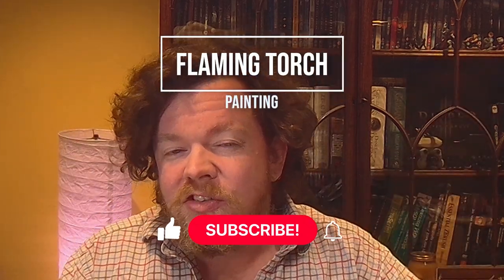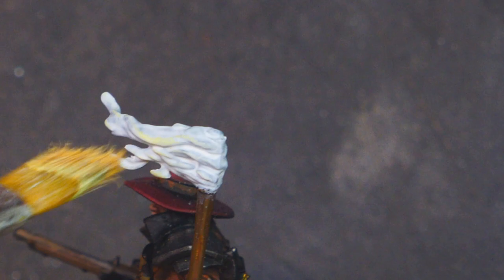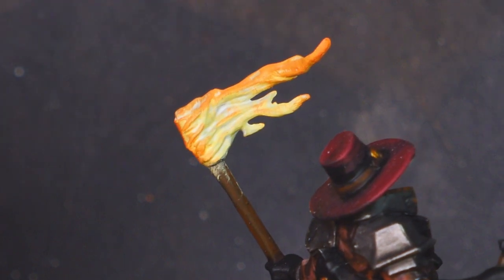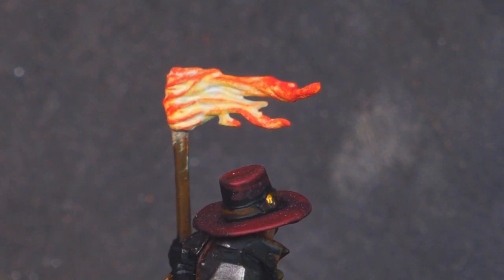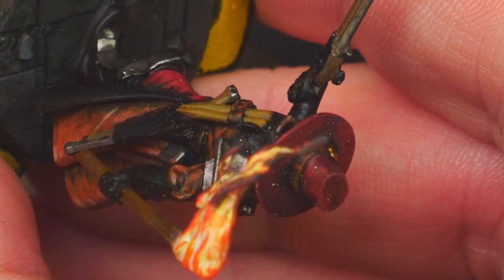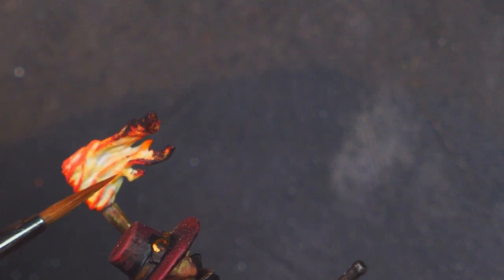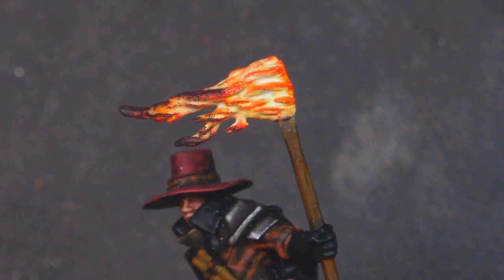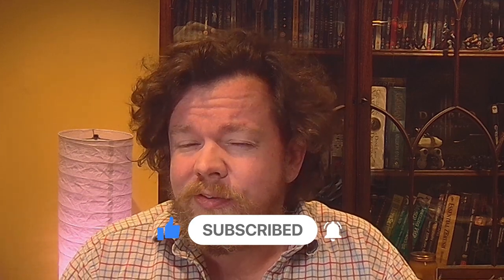Painting a flaming torch Warhammer Underworlds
In today's video, we'll be painting a flaming torch!! Just painting some basic "normal" fire today - we almost went with a blue or green flame, but I thought someone in Hexbane's Hunters might raise an eyebrow. Fire and flames are a bit of a tricky topic as they constantly changing. Flame reference can be good thing here!

PAINTS:
White Scar, F&W white ink, Dorn yellow, Trollslayer orange, Evil Sunz scarlett, Abaddon black

At checkout, for more crystals use code::

JOL0989

CHAPTERS:

00:00 Start
00:15 White paint
01:11 Dorn yellow
02:26 Trollslayer orange
03:53 Evil Sunz scarlet
04:29 Abaddon black
05:40 Refine
09:30 Wrap up